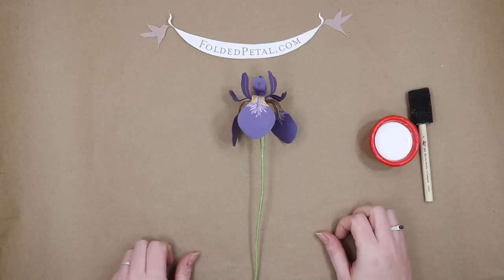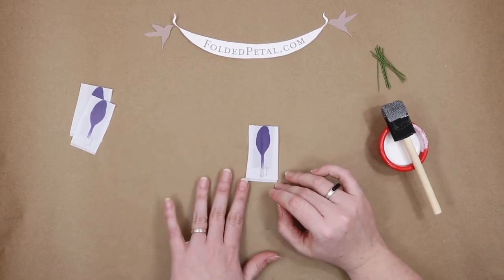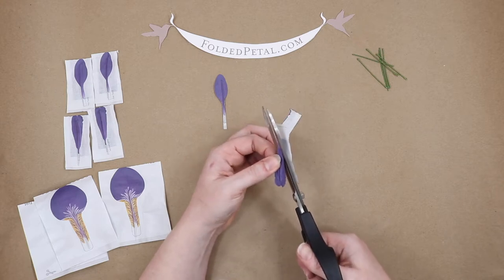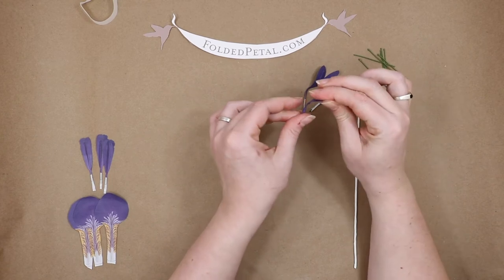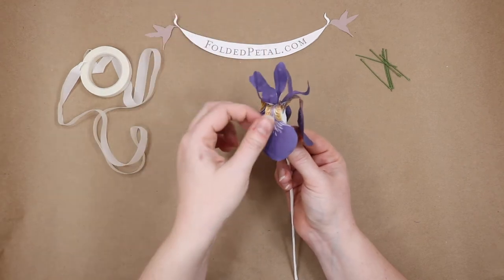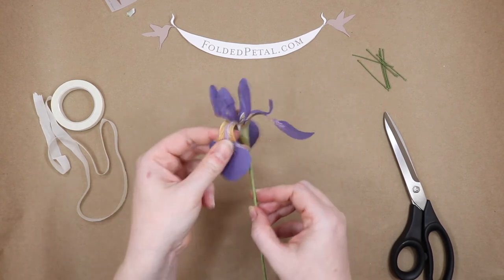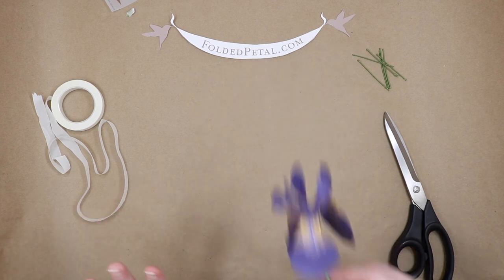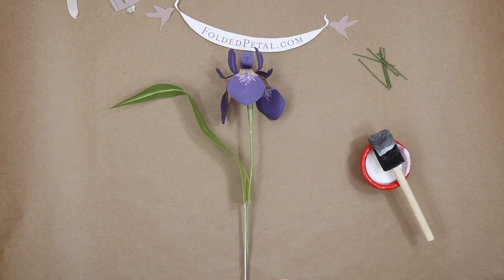Paper Flower Tutorial | How To Make DIY Iris Tutorial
This video is designed to correspond with a Paper Chickadee Irises paper flower kit, featuring Petal perfect paper. But the petal shapes and technique can be used on any paper from tissue to cover weight!

Enjoy an afternoon making paper flowers and reconnecting with the joy of creativity. Taking time to make is a powerful form of self-care, or as Brené Brown says in Rising Strong. . .
"Creativity embeds knowledge so that it can become practice. We move what we’re learning from our heads to our hearts through our hands. We are born makers, and creativity is the ultimate act of integration — it is how we fold our experiences into our being… "